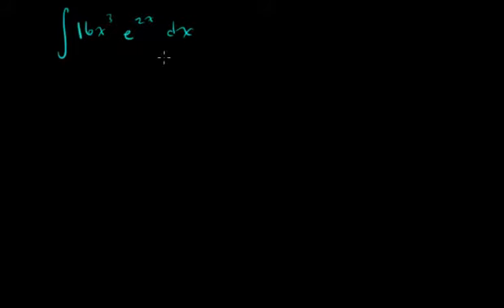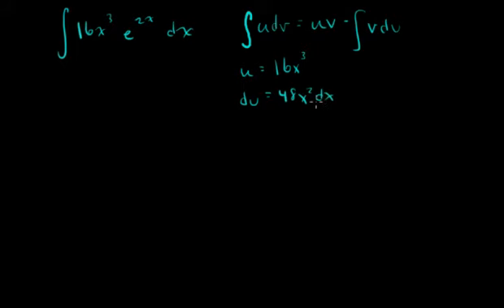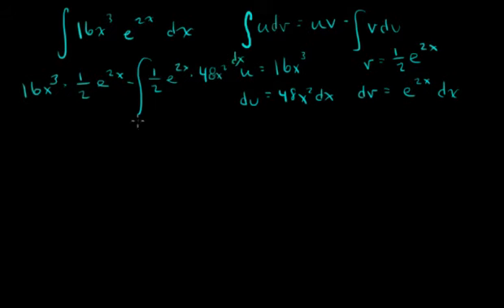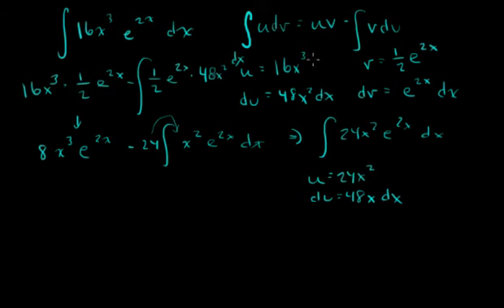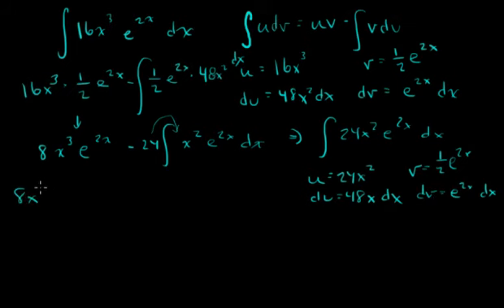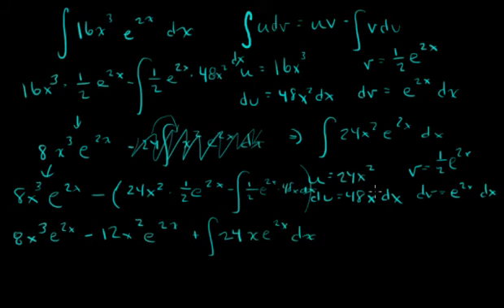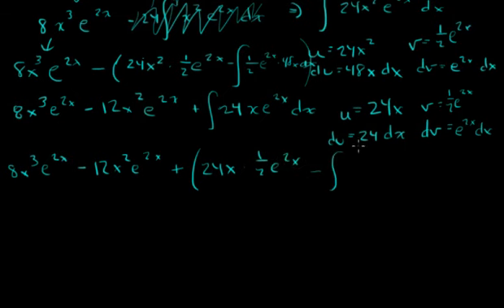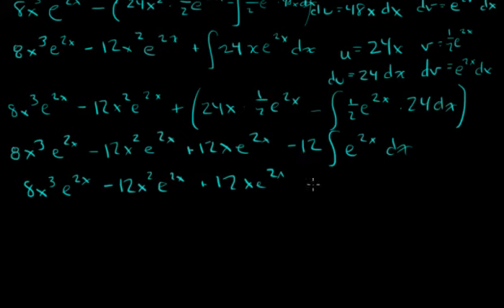Calculus - Integration by Parts 1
We use integration by parts to integrate a certain function.